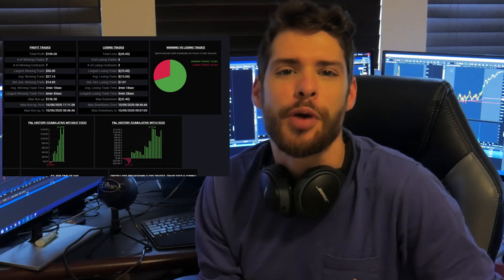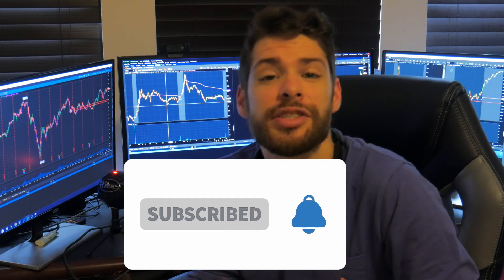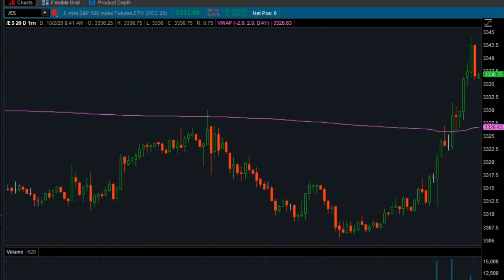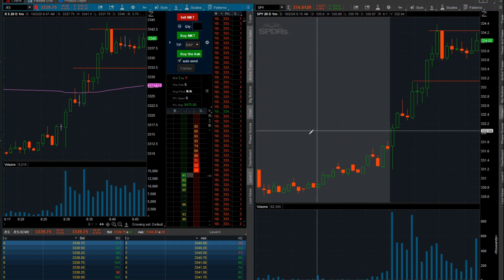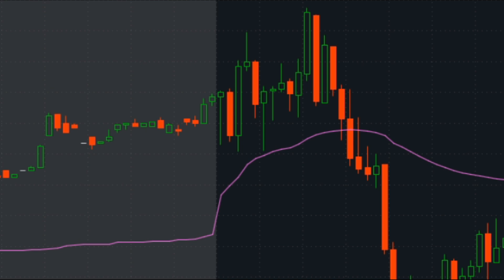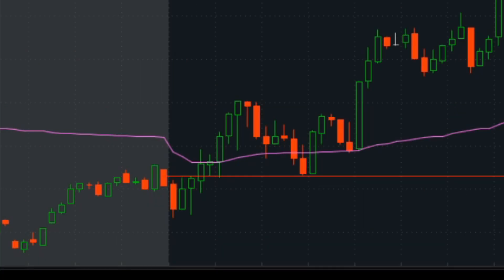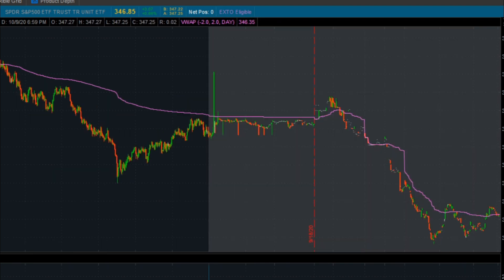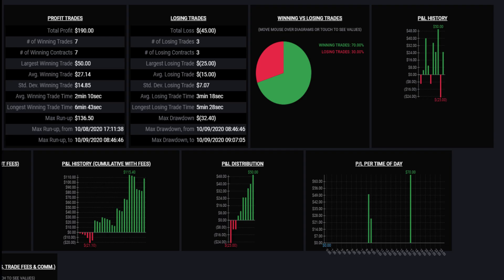These Futures Trading Strategies are POWERFUL! (E-Mini Scalping, ES)